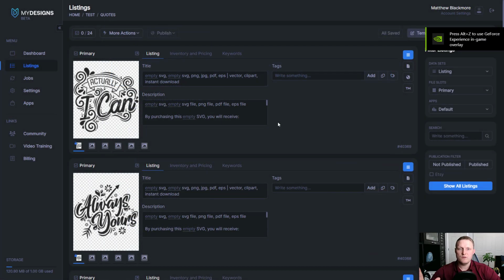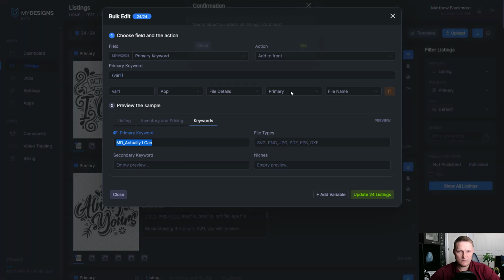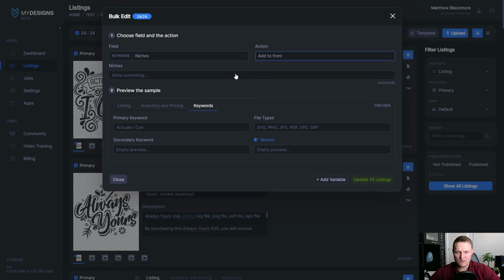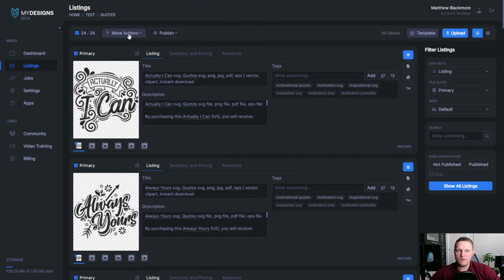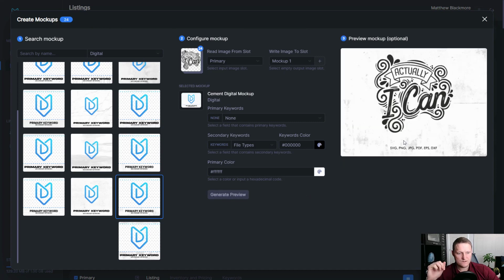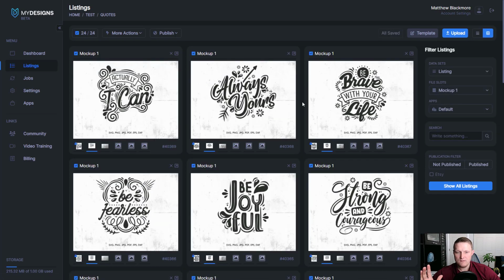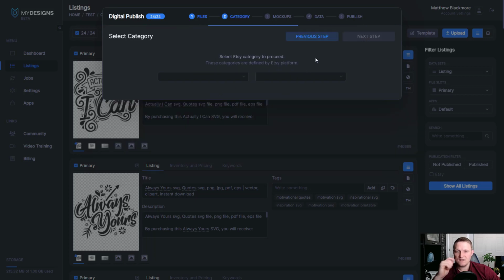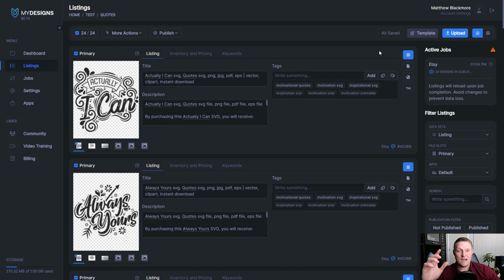How To Sell Digital Downloads on Etsy Automatically | MyDesigns Bulk Publishing Guide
Automate Digital Product Sales on Etsy

In this video, I’ll show you how to use MyDesigns to quickly upload and sell digital downloads on Etsy. You’ll learn how to automate mockups, titles, tags, and listings all in just a few clicks. This is perfect if you want to save time and grow your store fast.

🔗 Sign up for Printify and connect it to MyDesigns to have Printify fulfill your orders automatically